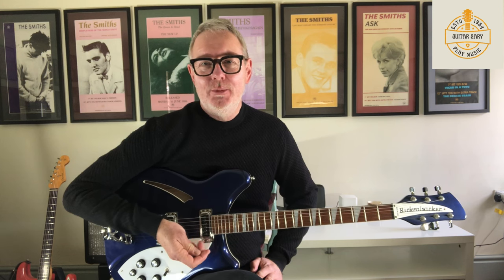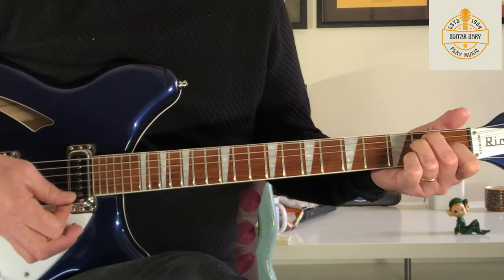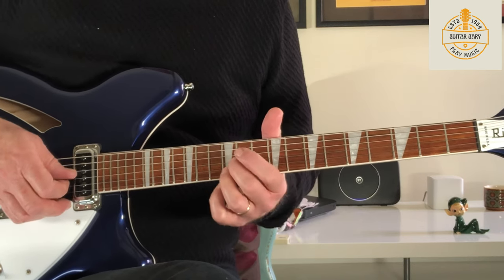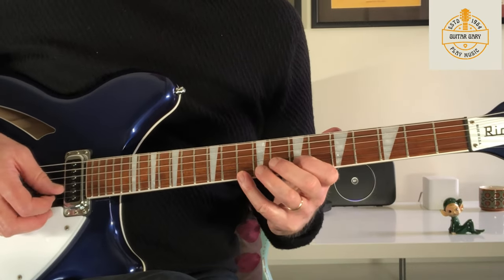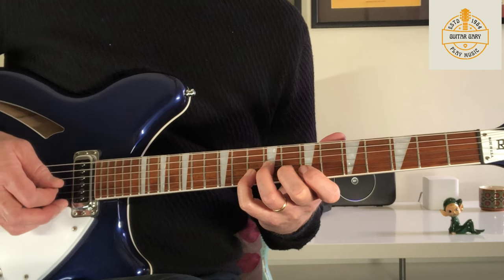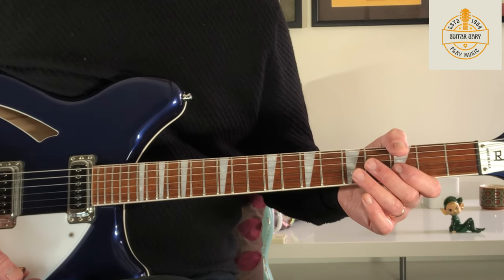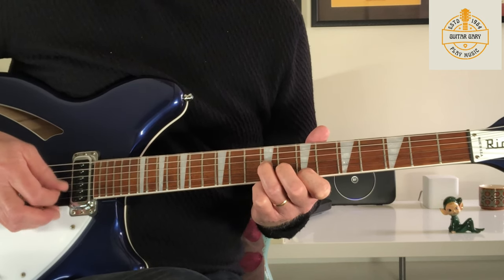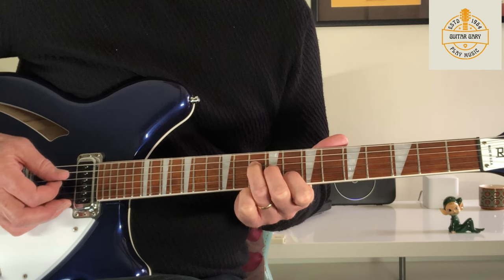This charming man - The Smiths guitar lesson - how to really play!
Thanks for visiting my channel and clicking on this guitar tutorial showing how I play the guitar part for the classic Smiths song This charming man.

There is lots more Smiths content planned.

Many thanks and I hope you enjoy your guitar playing!

Gary